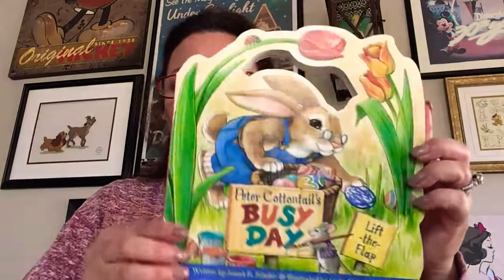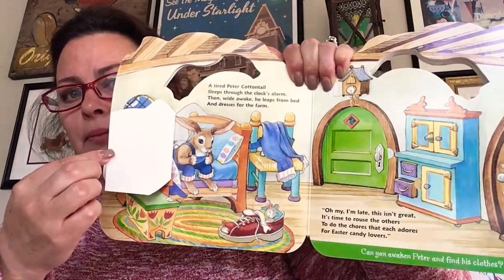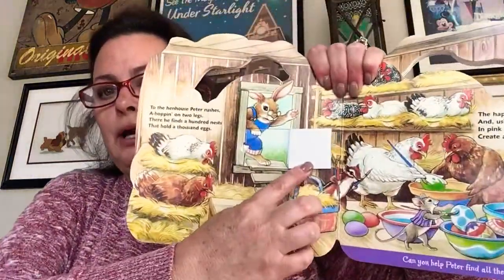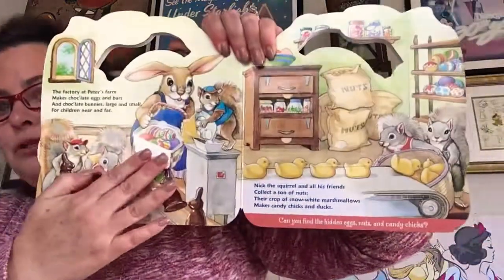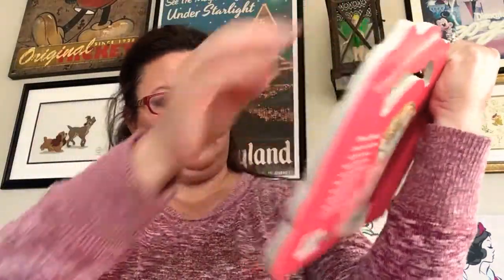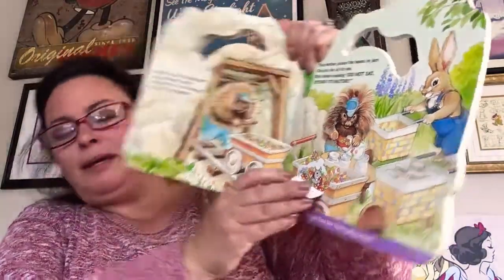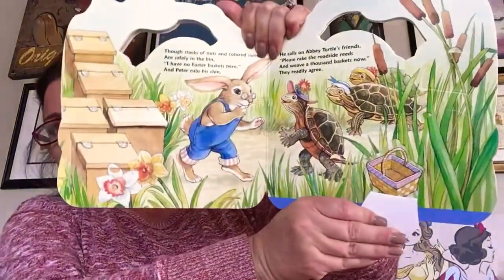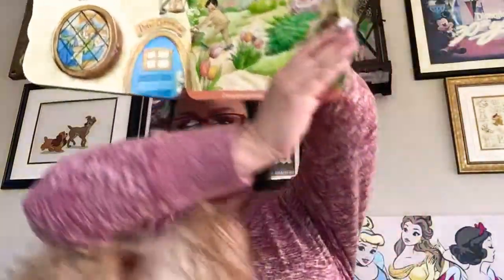Reading Peter Cottontail’s Busy Day!